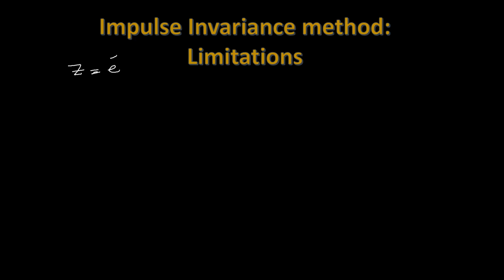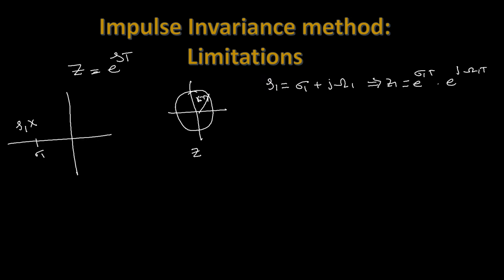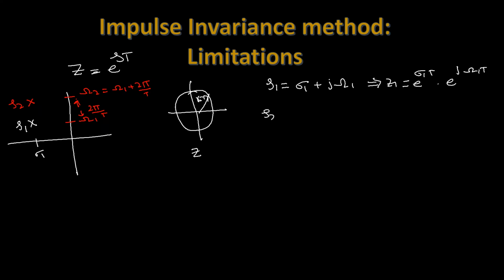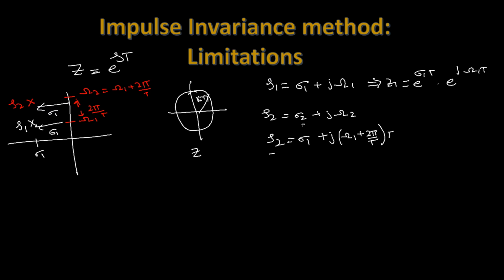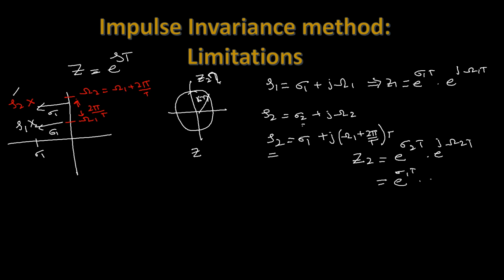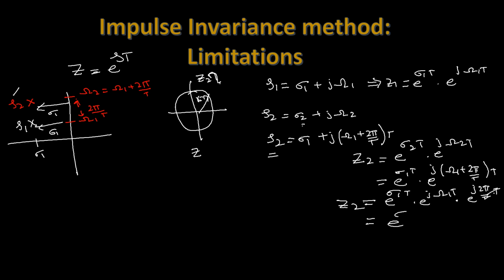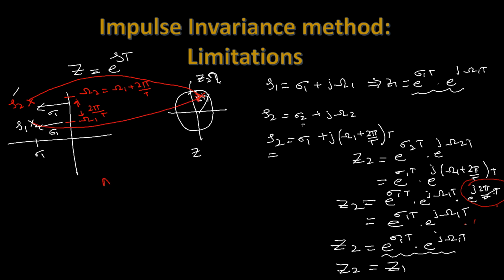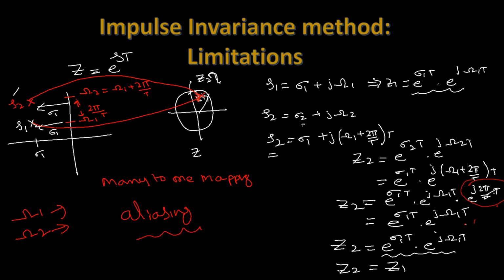Impulse Invariance method : Limitations